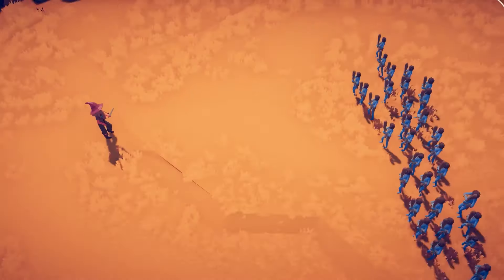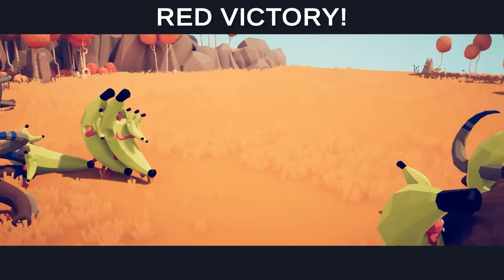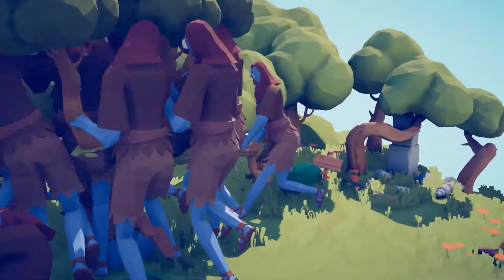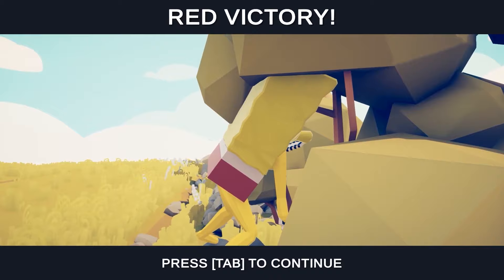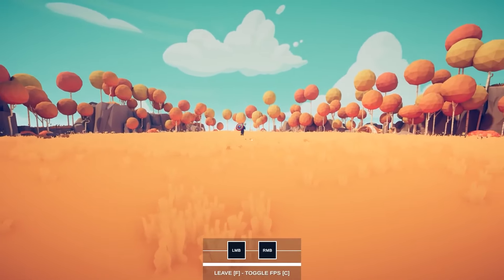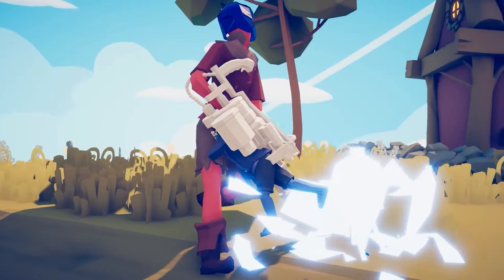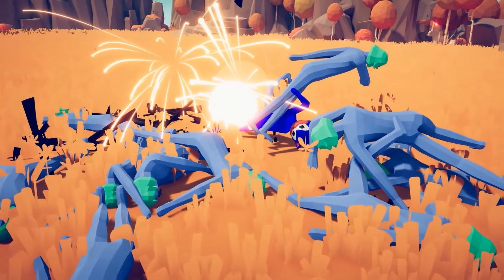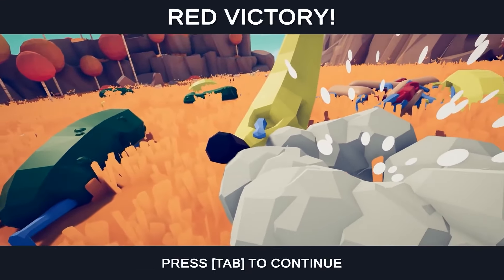I Fight SPONGEBOB and I Regret Everything in TABS